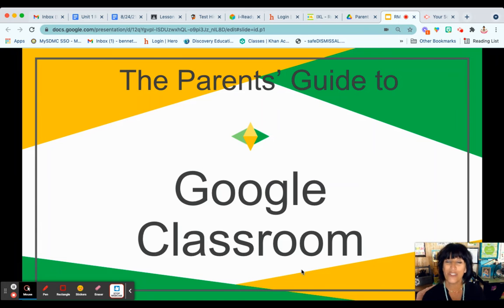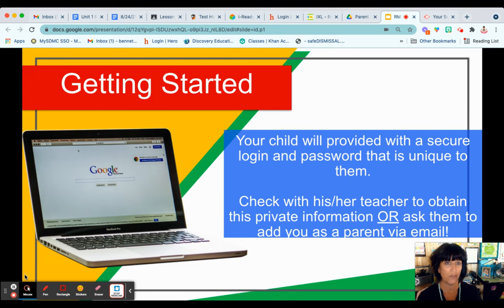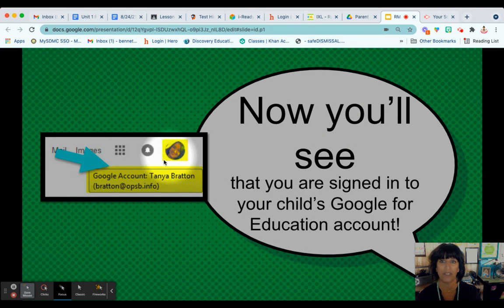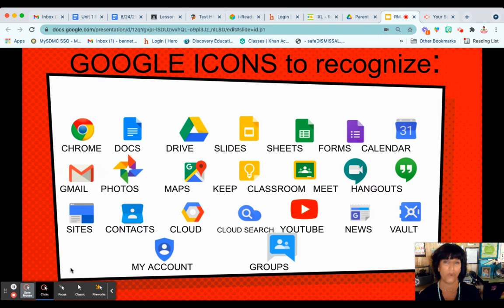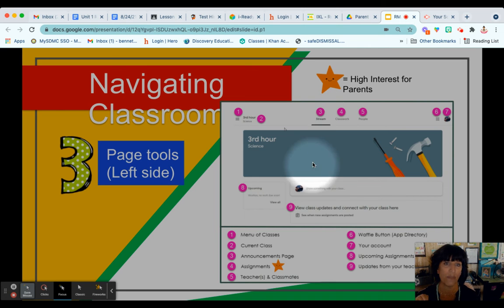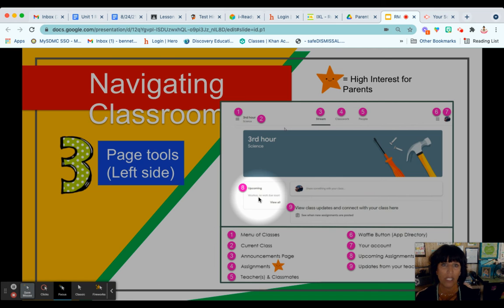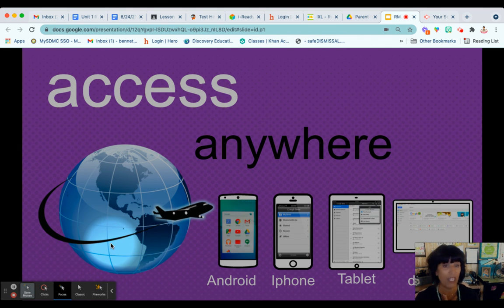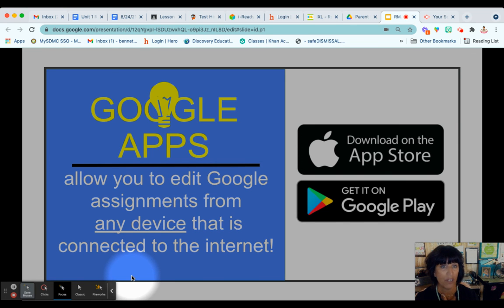Google Classroom Tutorial from Mrs. Bennett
All students will be using Google Classroom daily. Mrs. Bennett provides instruction on how to use this valuable tool.